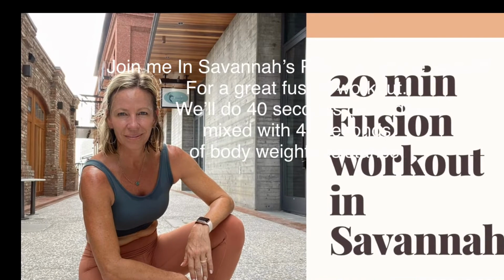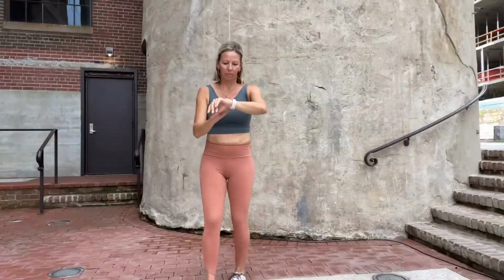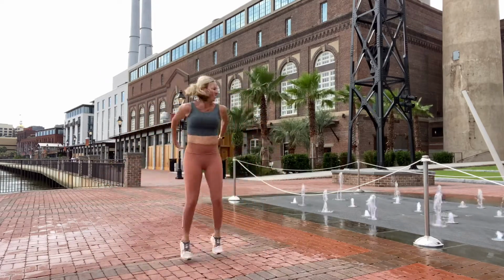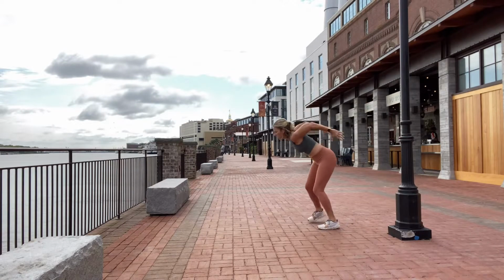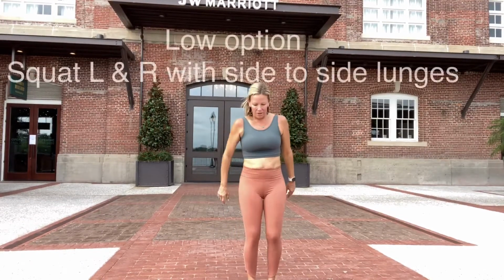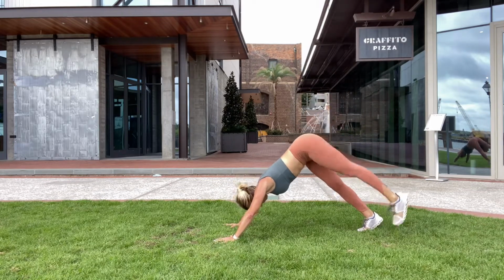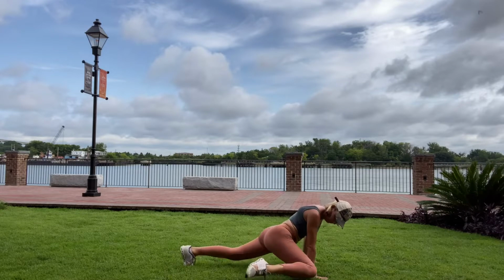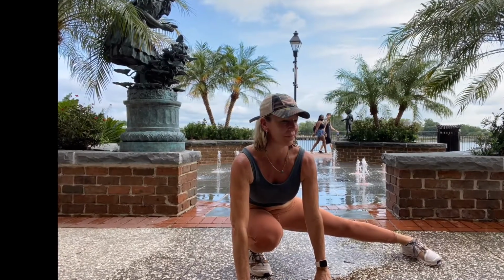20 minute Fusion Workout in Savannah’s Plant Riverside District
Join me as a take you on a tour of the new Plant Riverside District in Savannah!  You will absolutely be inspired to move more with all the beautiful scenery.
And, if you love my workout gear, I’m wearing the Dove spirts bra and dancer leggings from Savvi.
Shop my look here and message me if you’d like $25 off your first order.